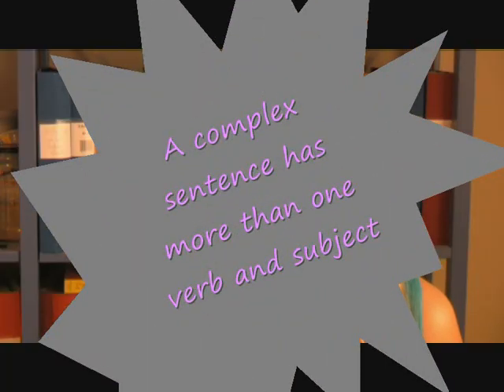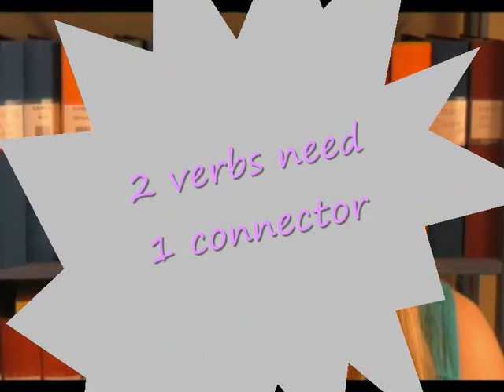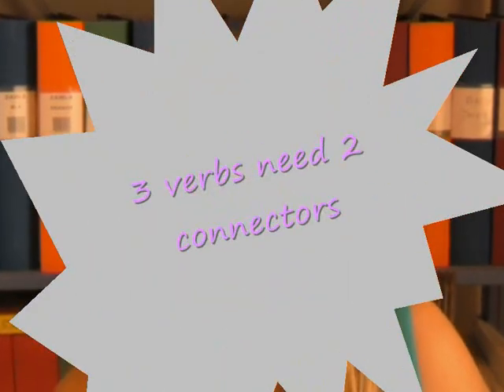Cat Grammar: Podcast for TOEFL Students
In this episode Sabina explains complex sentences and coordinate conjuntions, and discusses examples taken from TOEFL exam.